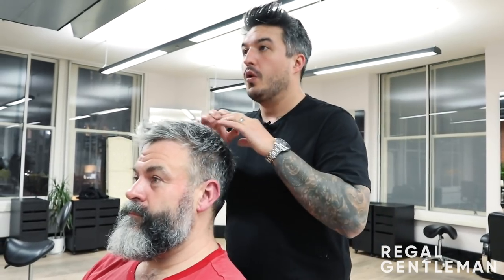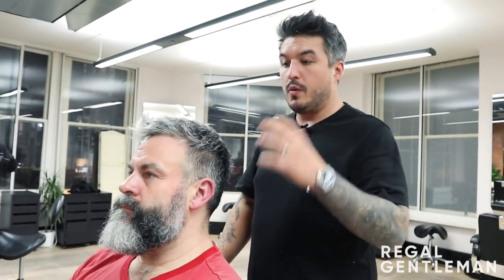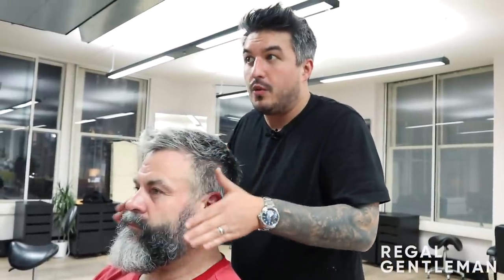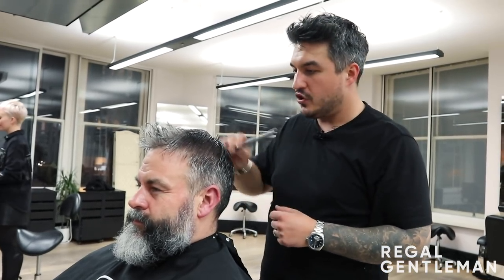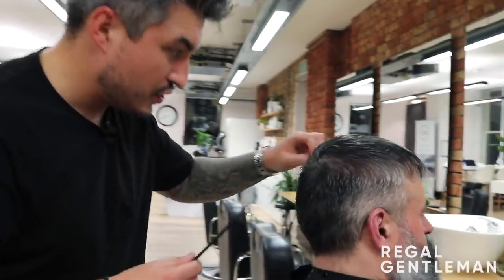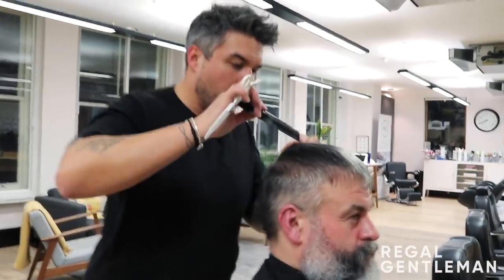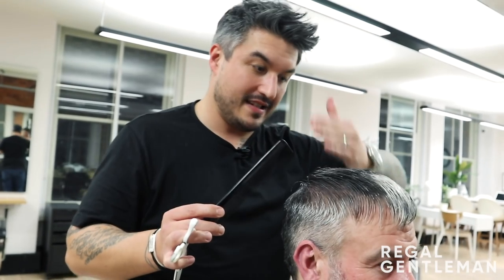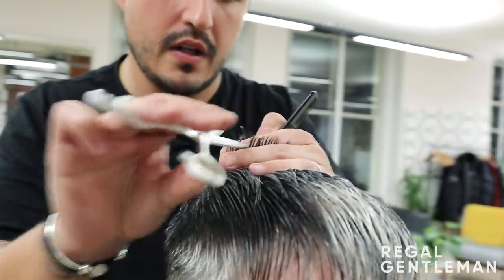Haircut And Beard Trim | Short Textured Haircut With Beard Shape Up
A short textured haircut and beard trim.